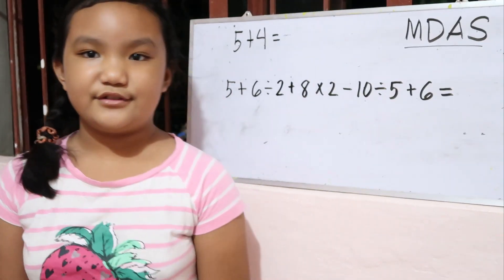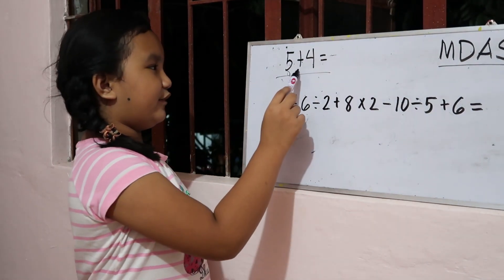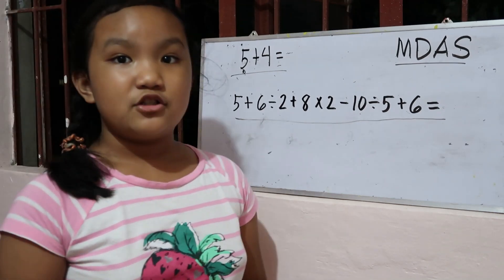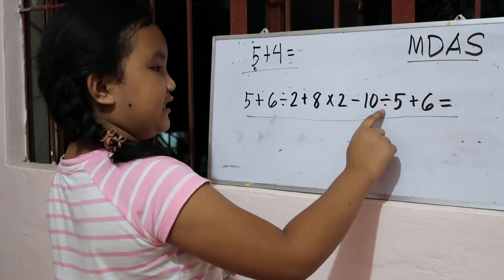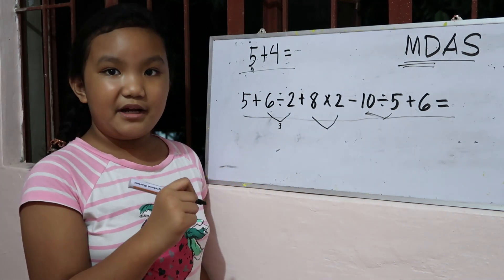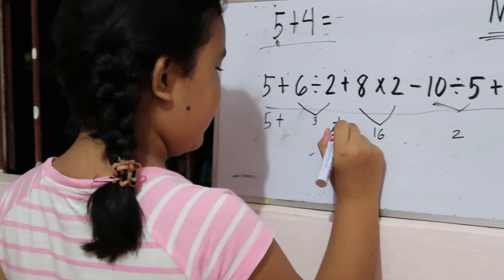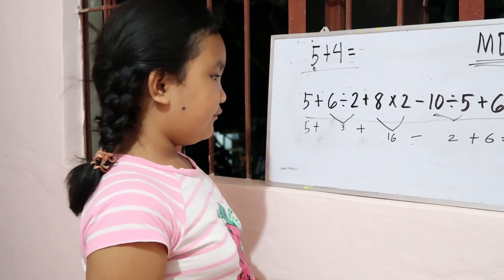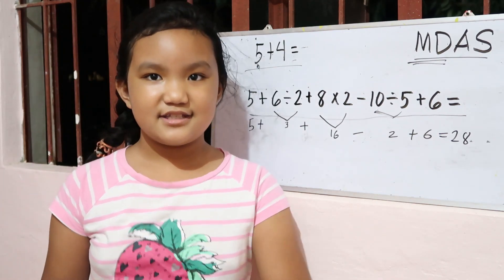How to Solve Multiple Operations using MDAS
How to Solve Multiple Operations using MDAS| Grade 4 Math